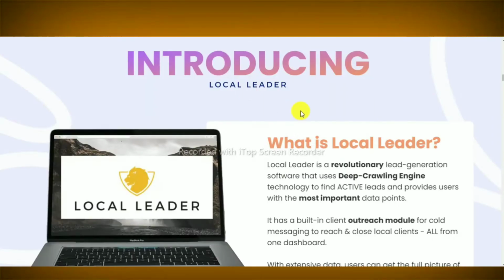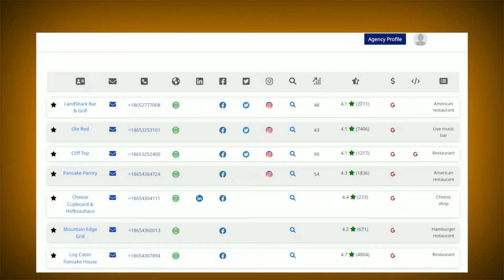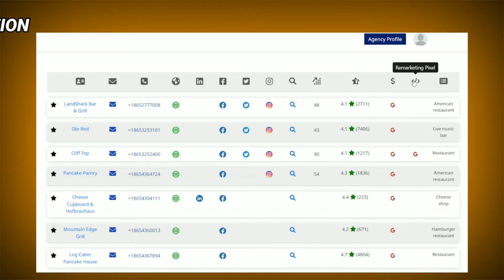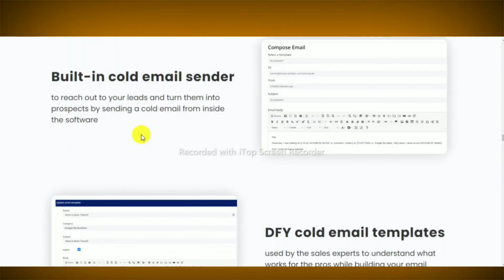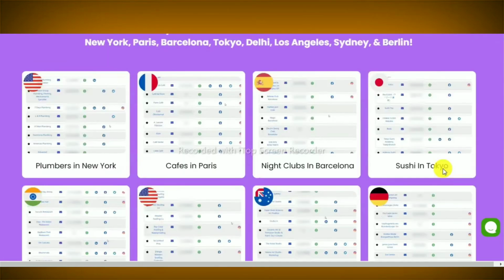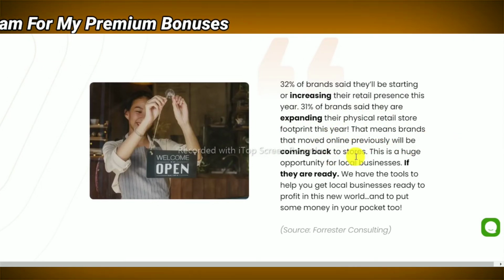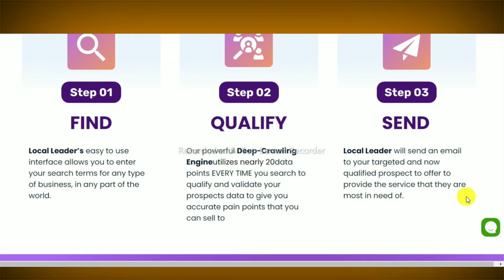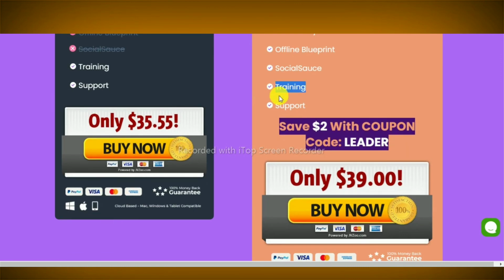Local Leader Review | Get Local Leader Globally In 30 Seconds!! | Premium Bonuses | Demo Tutorial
Thanks for checking out my Local Leader Review.

In the Next Step, Generate Buyer Leads For Your Business.

If You Purchase Through My Link Then I will Give You My Special Elite Bonuses.

What Is a Local Leader?

Local Leader is a revolutionary lead-generation software that uses Deep-Crawling Engine technology to find ACTIVE leads and provides users with the most important data points.

It has a built-in client outreach module for cold messaging to reach & close local clients - ALL from one dashboard.

With extensive data, users can get the full picture of the business, allowing them to craft the right offers for the right prospects.

So, Get a Local Leader Now!!

Local Leader Review
Local Leader By Neil Napier
when Local Leader is Launching?